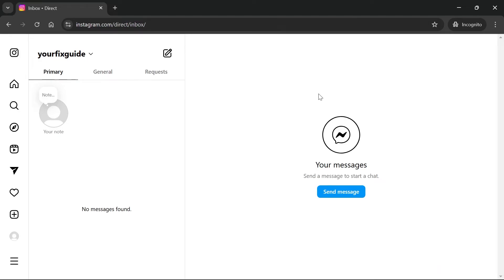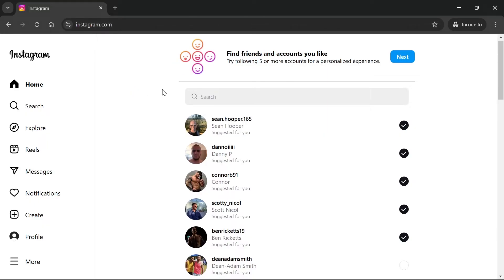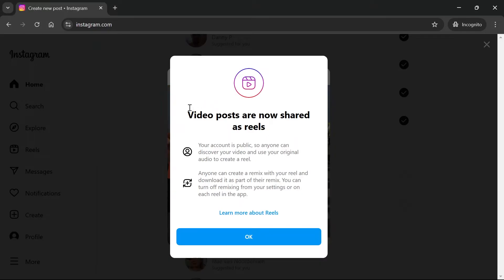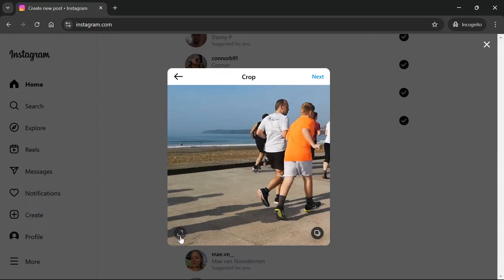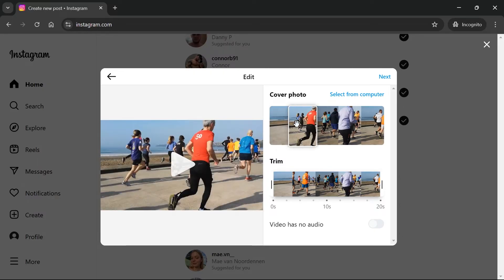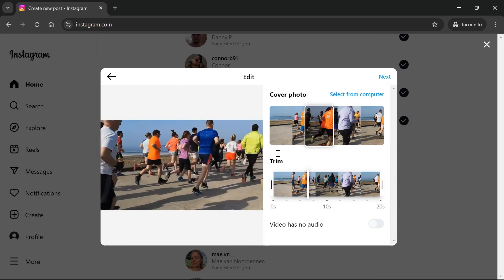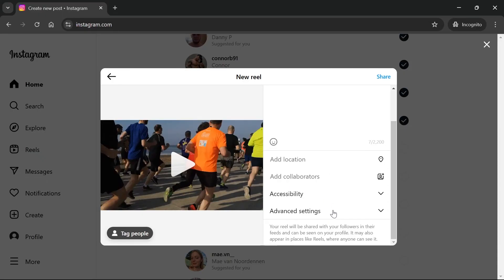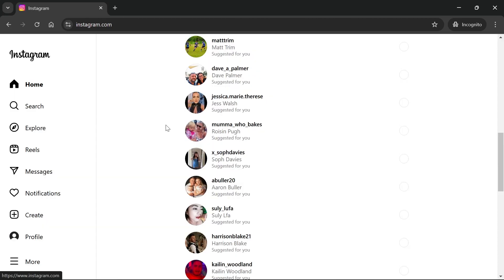How To Post Instagram Reels From Laptop/PC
In this tutorial I'll show you how to post Instagram Reels directly from your laptop or PC. Using the web browser you can upload high-quality videos, edit captions, add hashtags, and post your Reels straight from your computer or laptop.